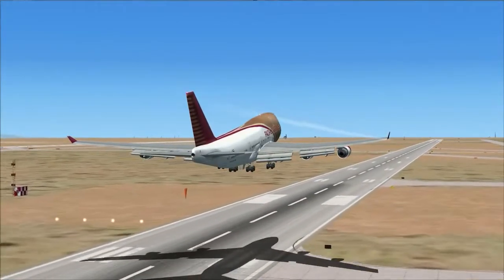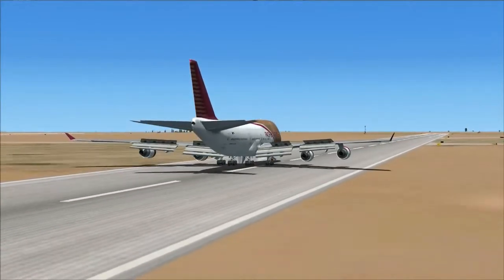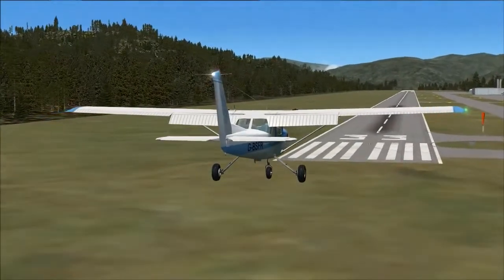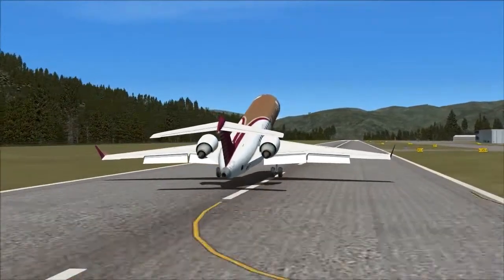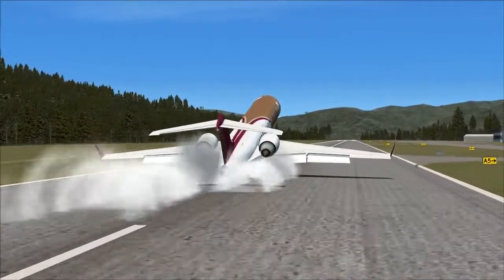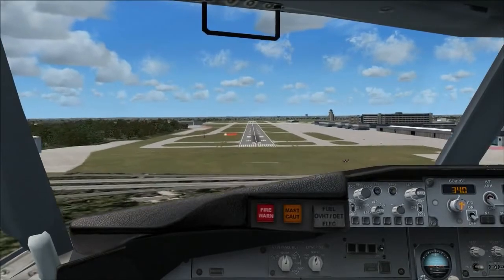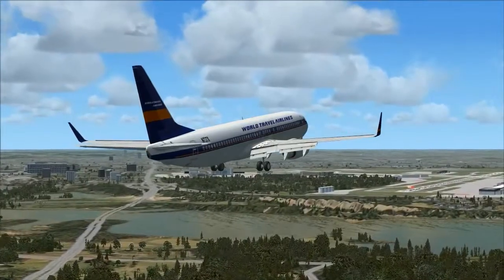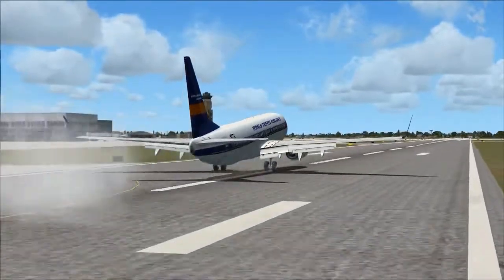How Flare For Landing? | Microsoft Flight Simulator | Cessna154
How to make butter landing